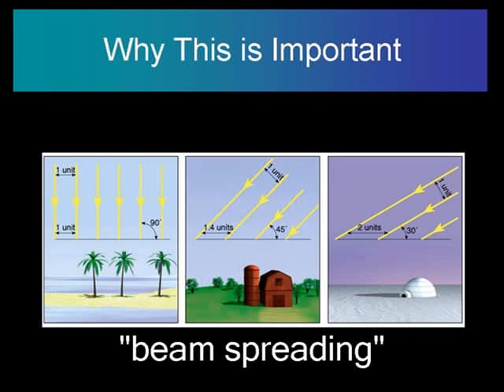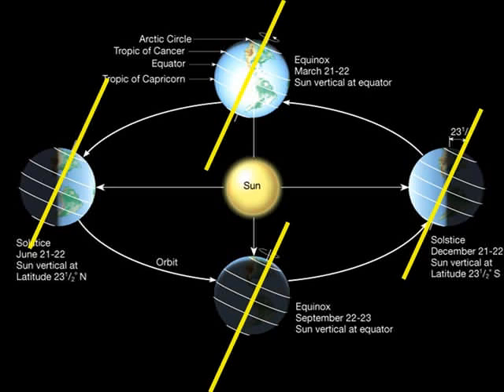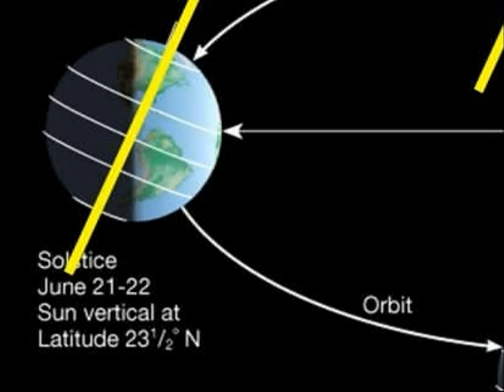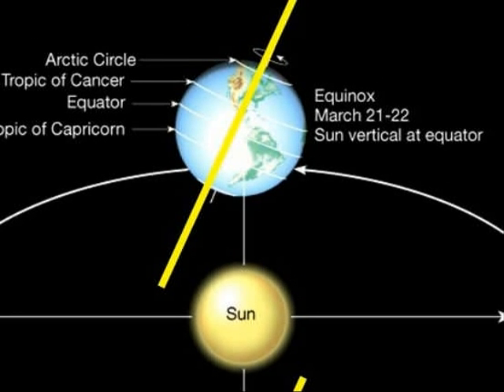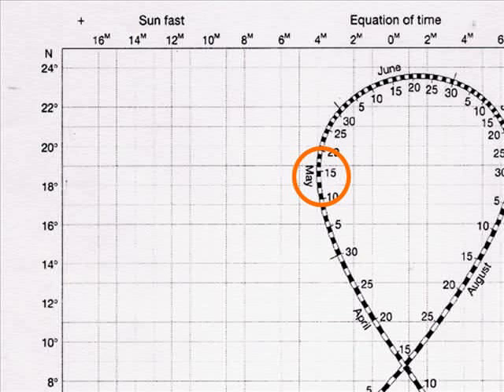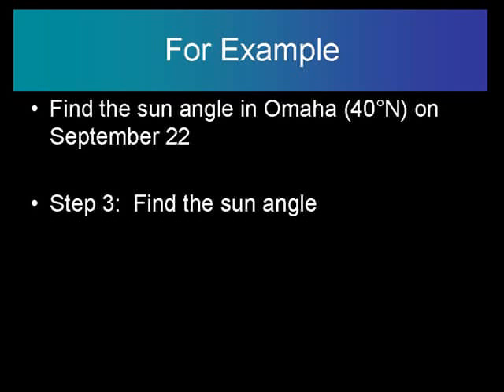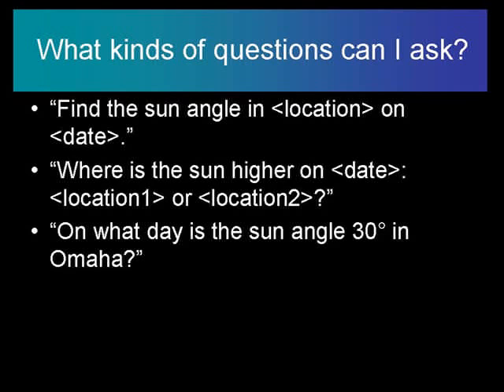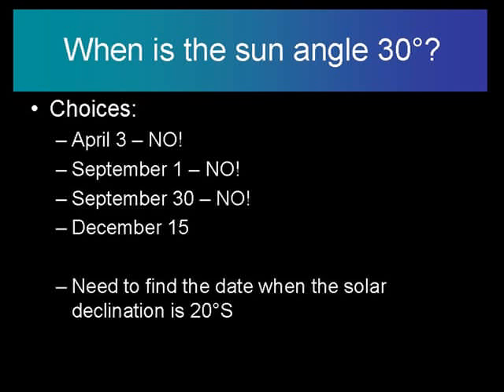Earth Sun Geometry